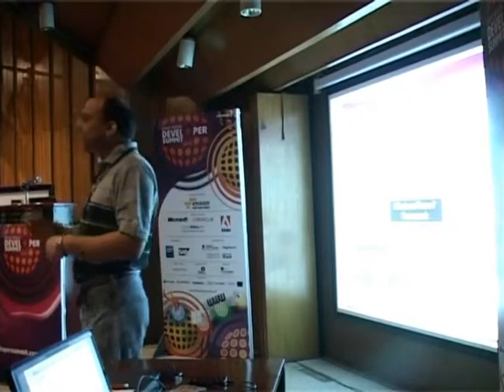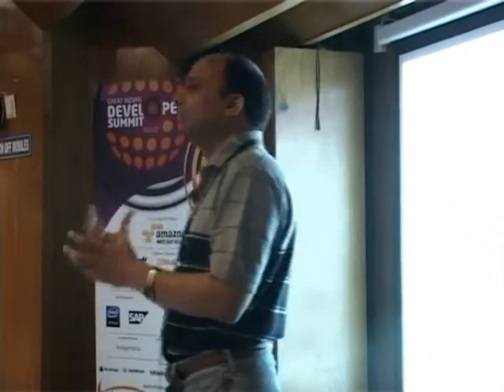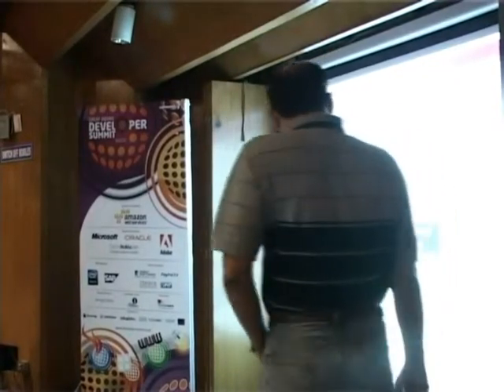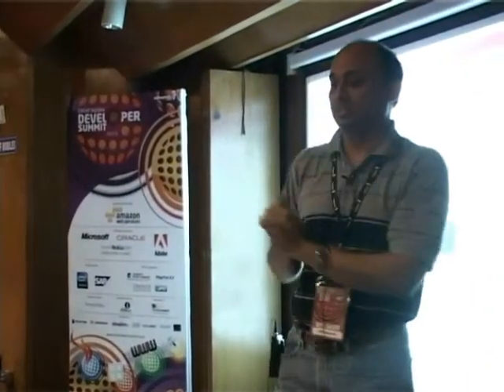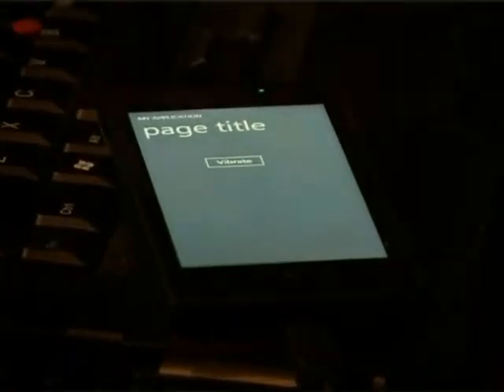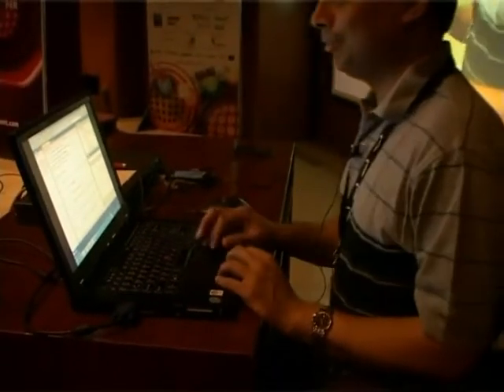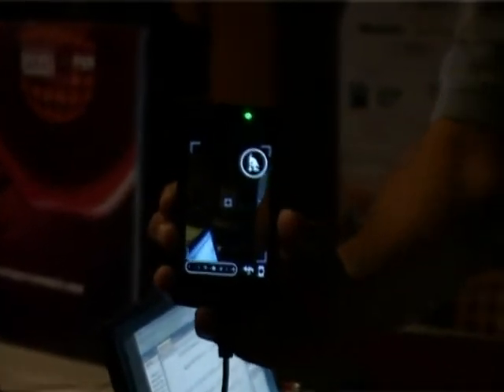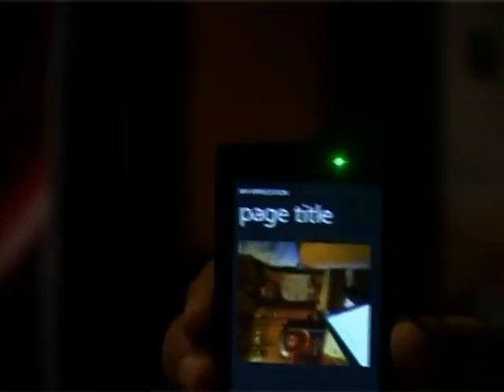Building Windows Phone 7 Applications with Advanced Features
Speaker: Reddy Duggempudi

Microsoft is introducing a new developer platform for Windows Phone 7 Series. This talk will go over an overview of the functionality for Silverlight applications that is unique to the Windows Phone application platform. Get first hand feel for what it takes to build cool applications for Windows Phone 7 Series using Visual Studio 2010 and Microsoft Expression Blend. This will cover new input paradigms including multi-touch, software keyboard, accelerometer and microphone and more.